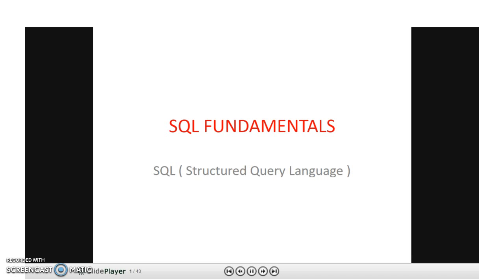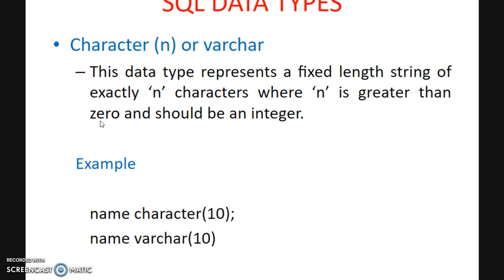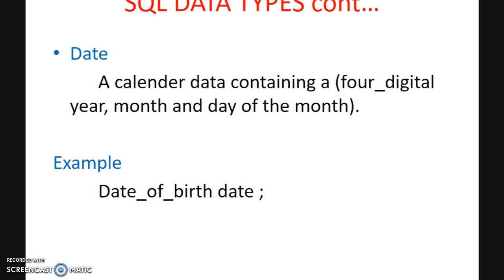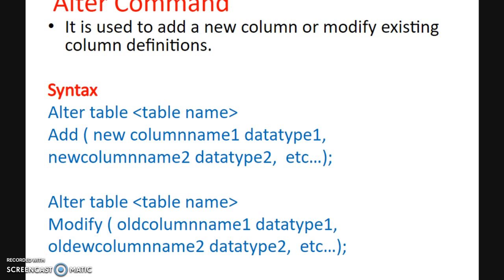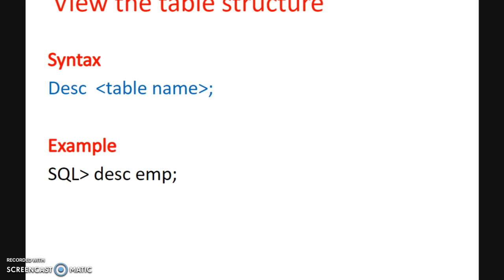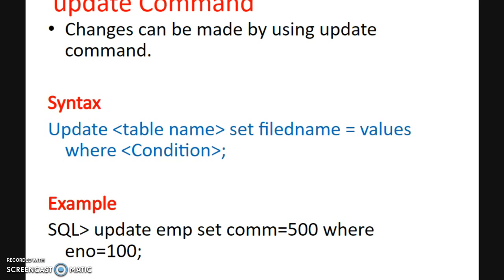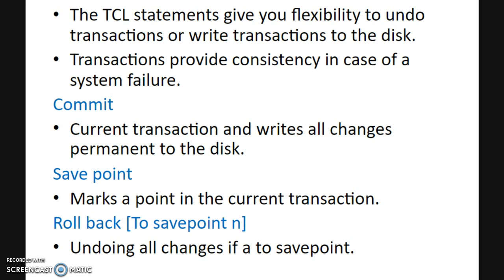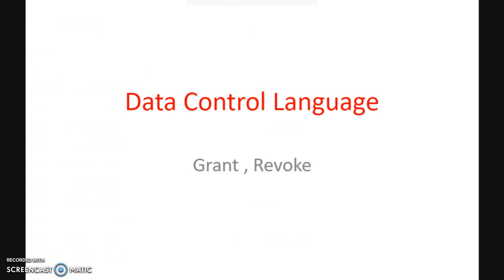DBMS SQL Fundamentals